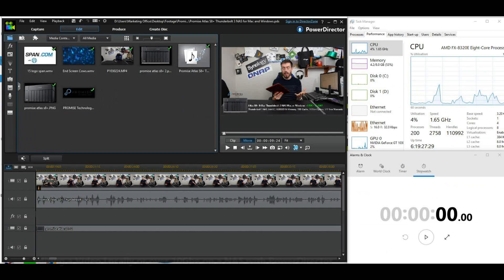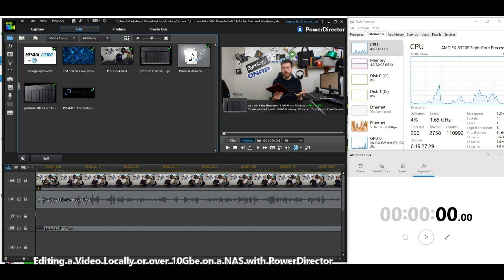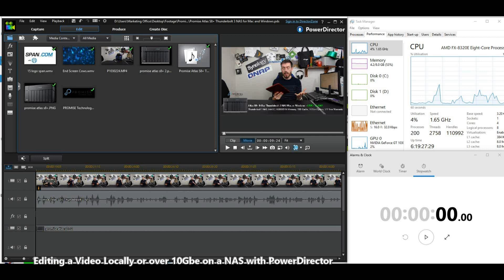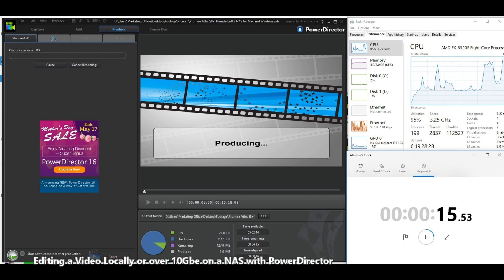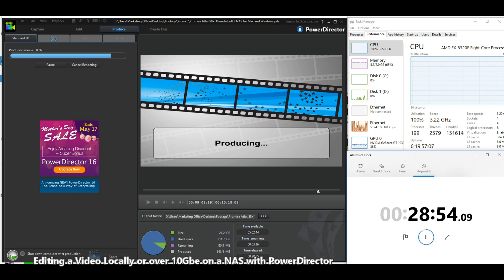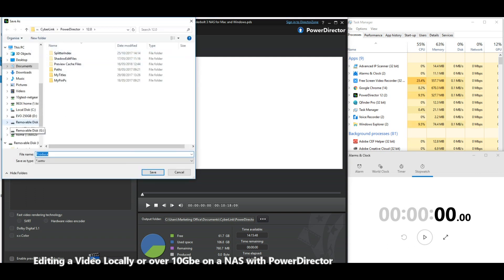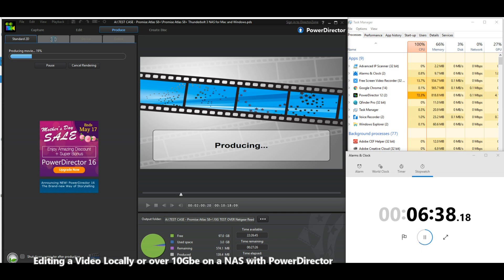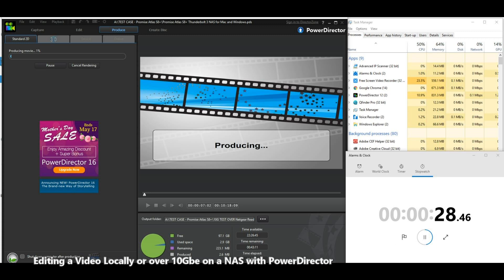Video Editing on a NAS over 10Gbe - Netgear NAS Test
Is now the time for you to Upgrade to 10Gbe for your photo/video editing?

Holding on to your networking and data center gear for as long as possible is a good way to protect your bottom line, but at what point does avoiding an upgrade actually, begin to harm your business?  “There simply comes a point when it costs much more to incrementally upgrade an existing legacy enterprise to address new needs than to fully depreciate existing assets and move on”. Below are some key indicators and trigger events that will help you know when it’s the right time to migrate your legacy 100MbE and/or 1GbE equipment to higher bandwidth, next-generation products and platforms